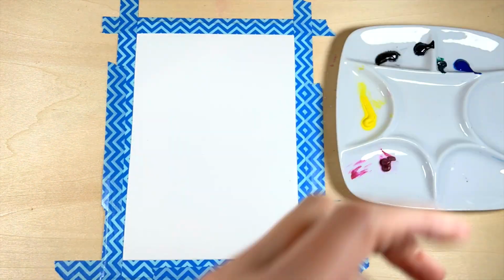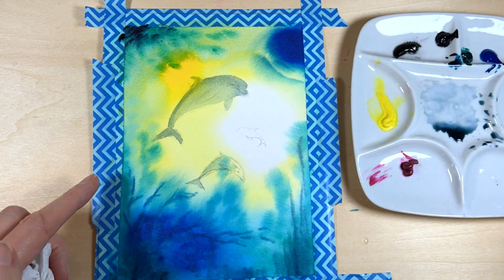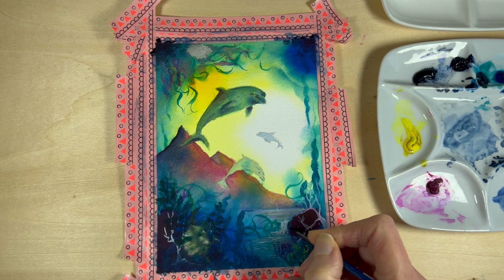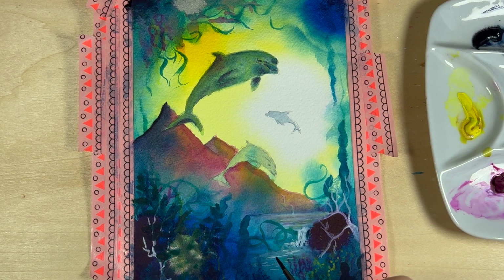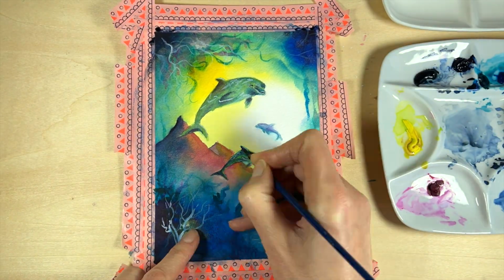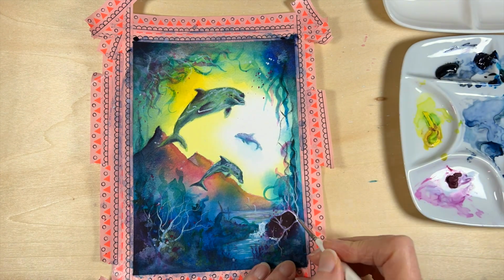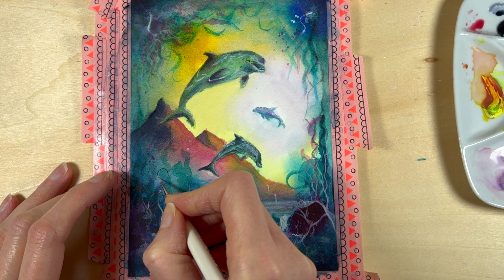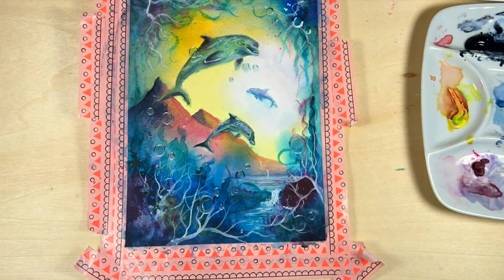Watercolour Painting Time-Lapse Surreal Dolphin Landscape, "JOY" 4K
This is a painting time-lapse of my latest painting 'JOY'. It features an underwater surreal landscape with three dolphins jumping for joy! includes som real-time clips.

Paints and Inks used:

Daler Rowney Aquafine Watercolour INK;

Quinacridone Magenta
Phthalo Blue
Gold (Imit)

Daler Rowney Watercolour PAINT;

Aquafine Quinacridone Magenta
Aquafine Phthalo Blue
Aquafine Lemon Yellow
Artists' Phthalo Green
Artists' Indigo
Artists' Payne's Grey

Holbein Artists' Permanent White Gouache PAINT

Daler Rowney The Langton 100% Cotton 140lb watercolour paper.